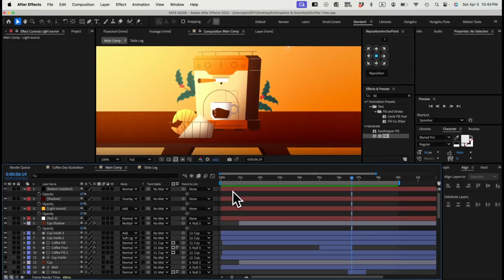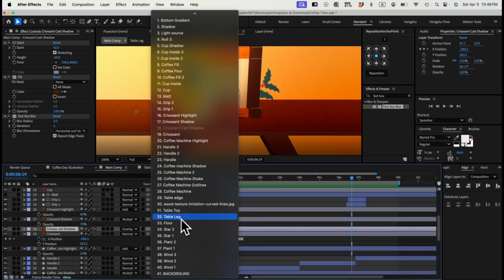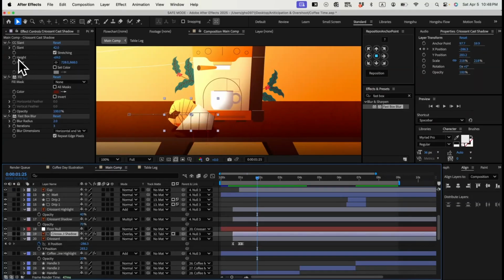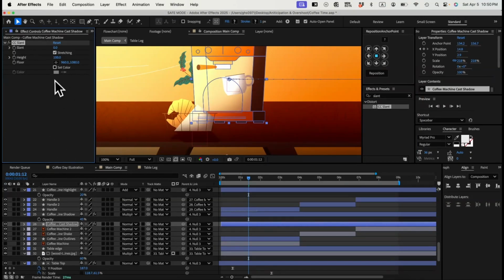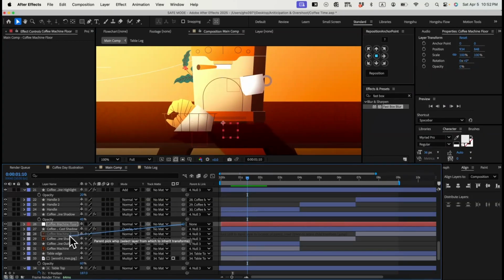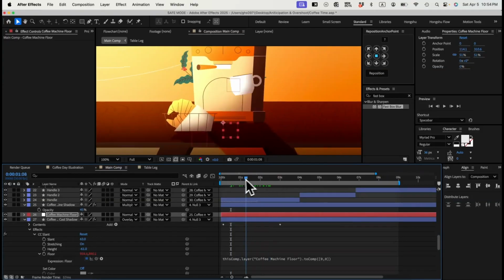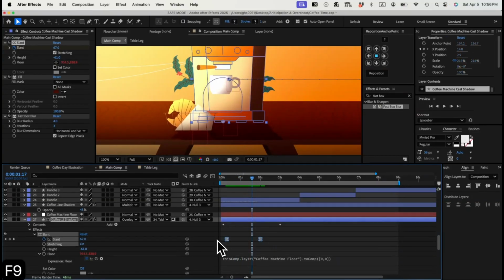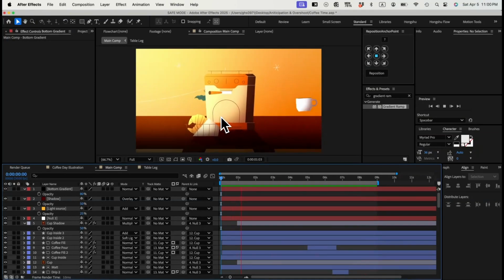13 Cast Shadows